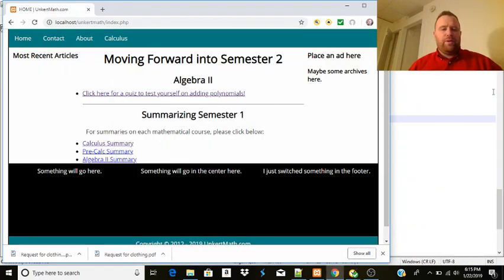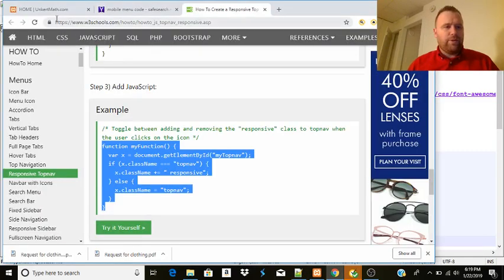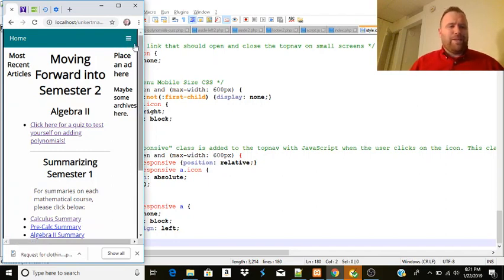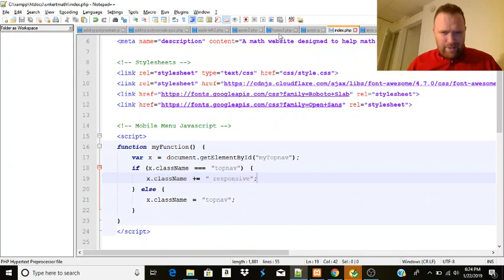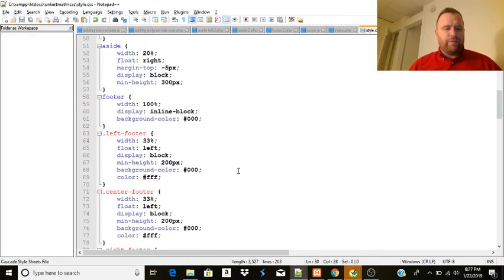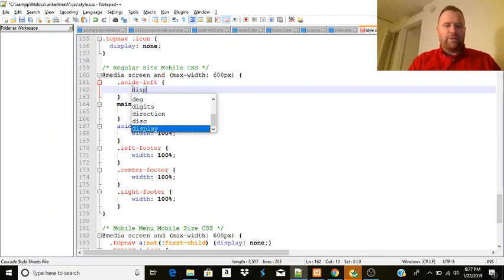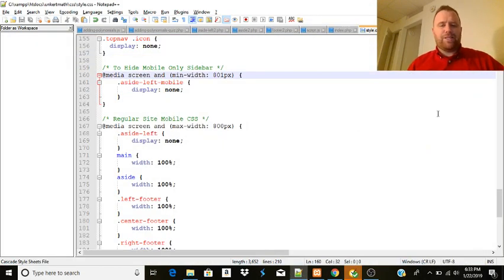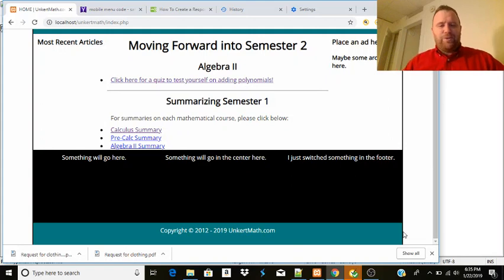Building a Website in Notepad++ in 2019 Part 5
In this video we make the website look good on a mobile phone and tablet using CSS and media queries. In addition we create a mobile only sidebar and hide a sidebar using display: none to move about the sidebars.

Notepad++ Image from Wikimedia Commons
Image Attribution:
Don Ho, GPL via Wikimedia Commons